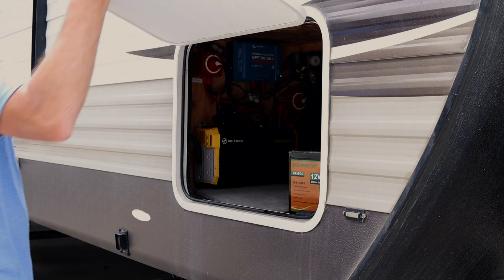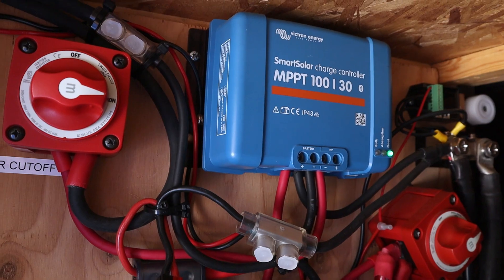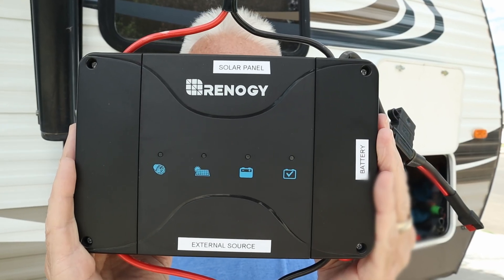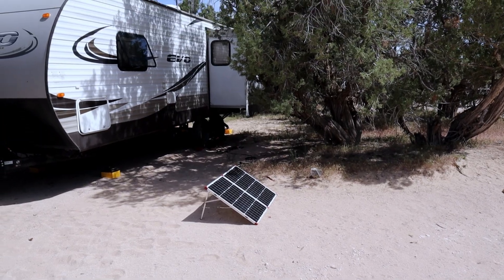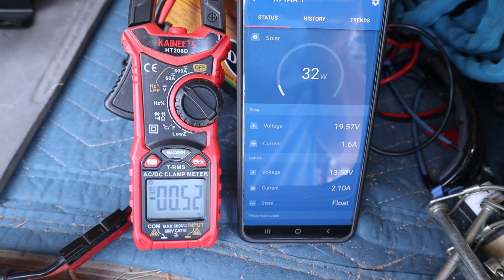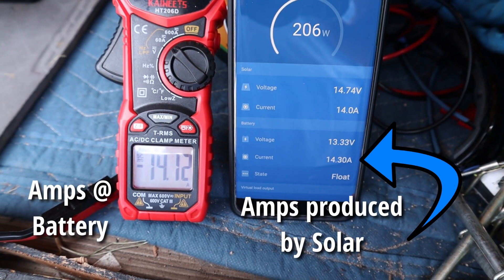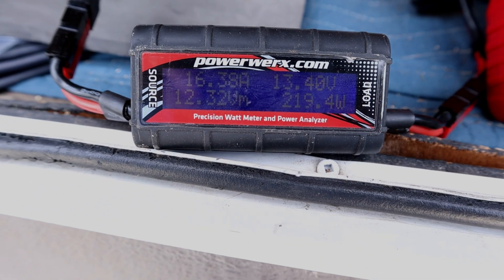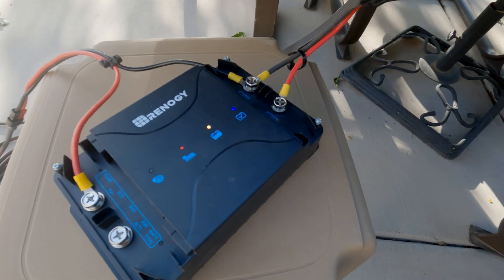Portable FAST Charging | K7SW Ham Radio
This video is about FAST charging your Ham radio batteries.
With this multi-function charger you get to use Solar and a alternate DC power source.
If you only want to charge your battery as you drive to your next activation, this
solution lets you charge using your vehicle DC power. as an upscale for Lithium batteries.

My demonstration shows how effective this faster charging solution can get  YOU portable and on the air. 73

🔹Kaiweets Clamp meter
🔹Renogy 12V 30A DC On-Board charger
🔹Lion energy Solar Panel
🔹Solar extension cord.
🔹Powerwerx Watt Meter-PP
🔹Victron SmartSolar
🔹Eco Worthy LiFePO4 20AH battery
🔹ATC fused Ring terminal connection
🔹100 Amp Breaker

Using my affiliate links in this description to purchase items seen in this video, costs you nothing more and helps to earn a small commission for the channel that supports making more Videos like this.